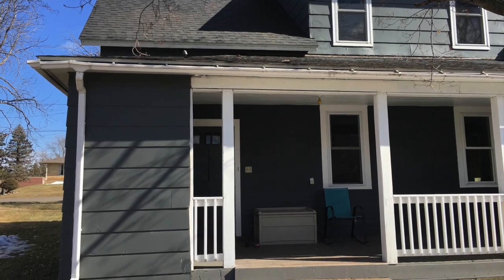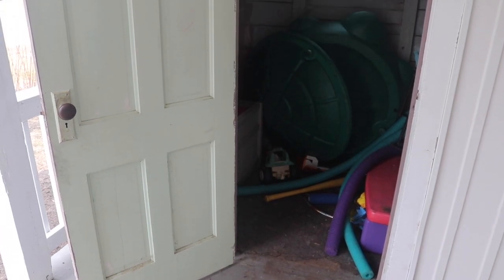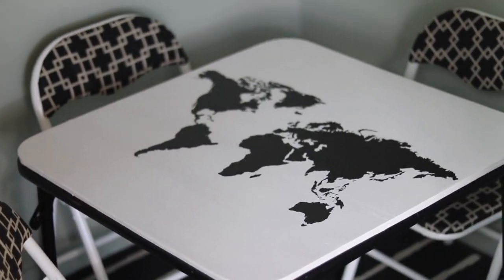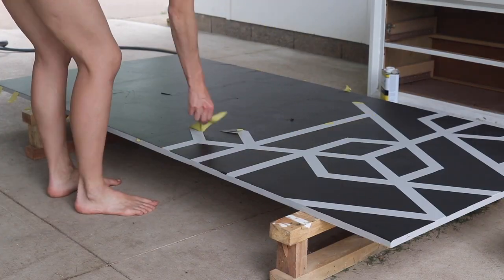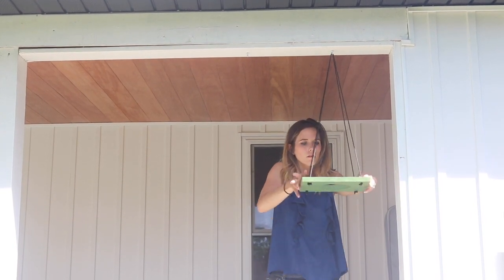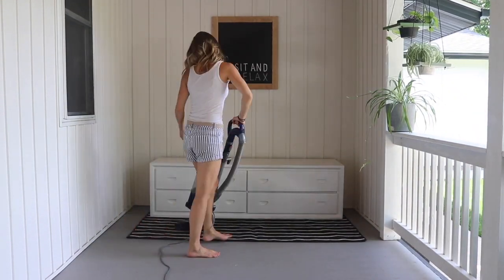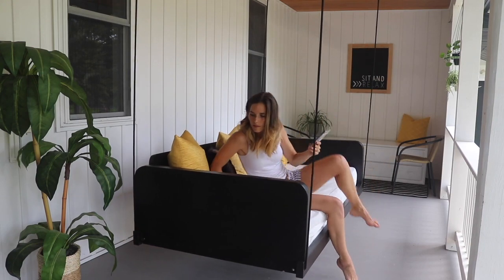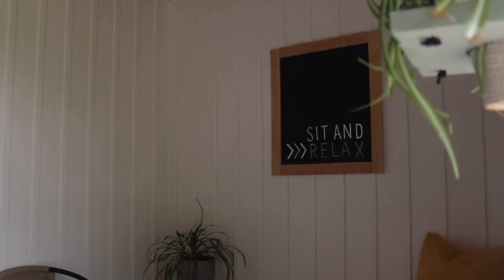DIY Large Front Porch Makeover | Paint and Patch, Siding, Bed Swing, and More!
My fully renovated front porch is FINALLY here! I am so excited to show you all the work I've put in to make this a relaxing modern space compared to how it used to look. This large farmhouse porch makeover video touches on all the projects I did on my front porch this summer (in-depth videos linked below). Let me know what you think!

The bed swing video is coming soon!

Brad nailer
Motion light in clubhouse
Rope Light